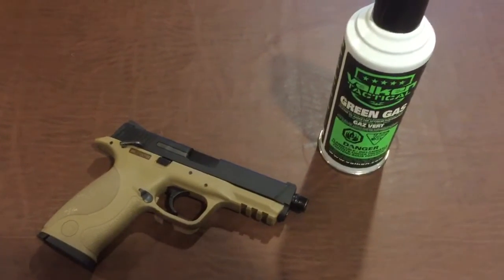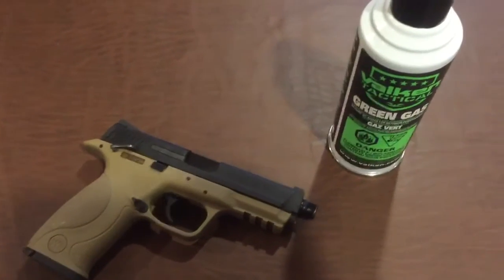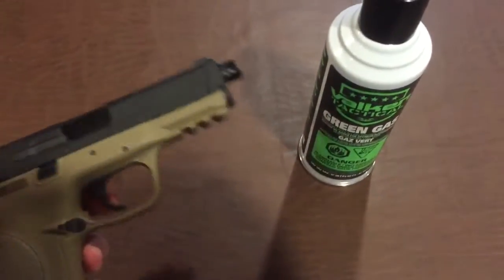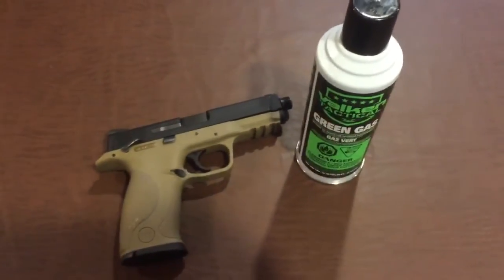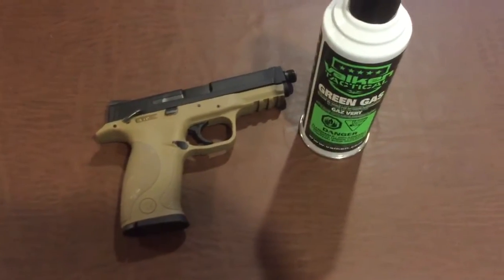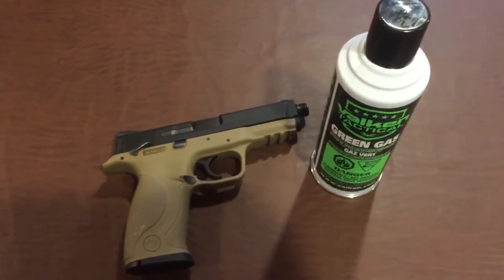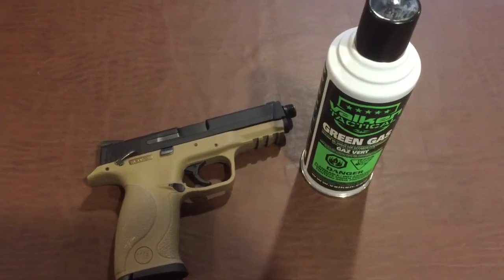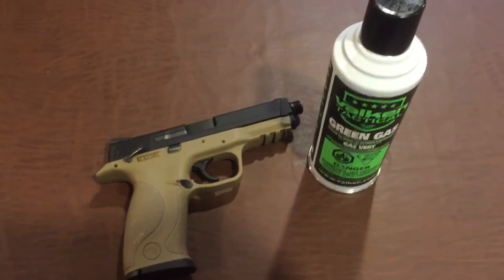THE M&P9 IS FIXED | Dry Fire Showcase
After finding that a crack in the nozzle was the problem to this gun, I bought a replacement and it's works wonders now!